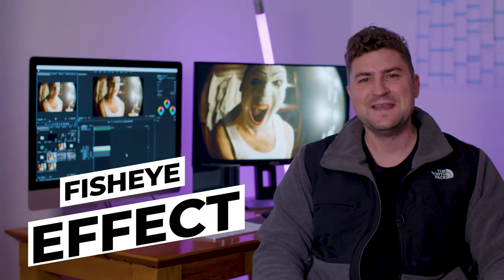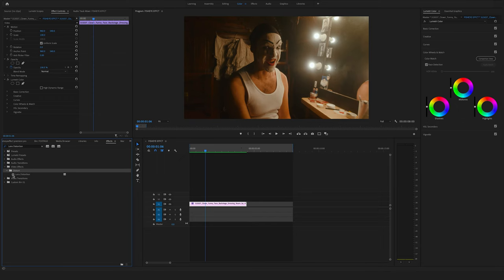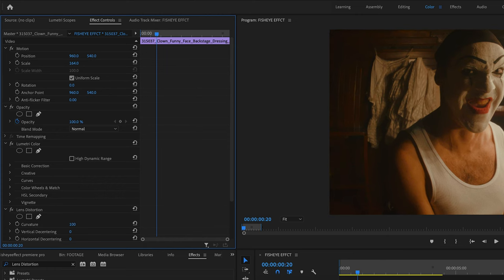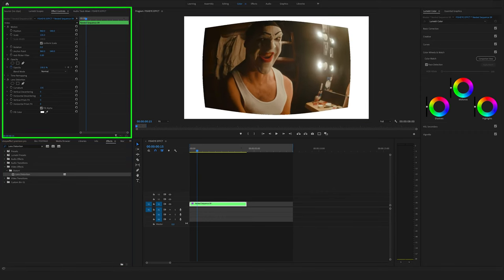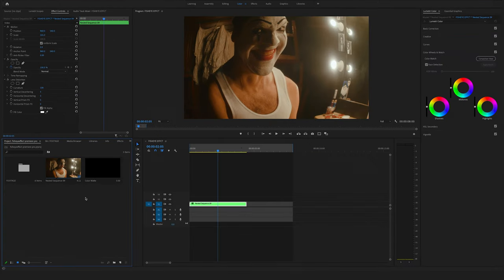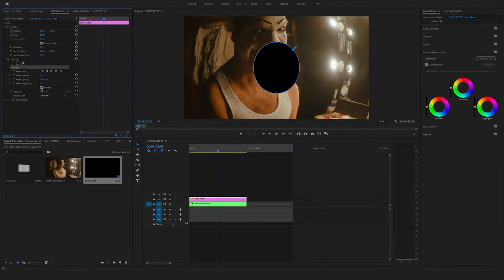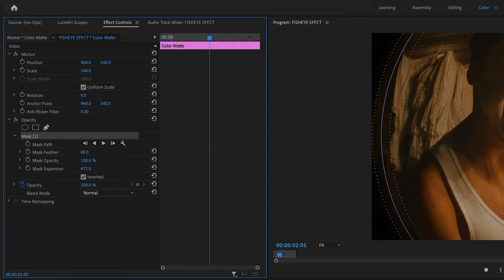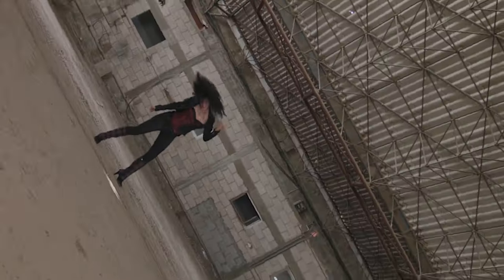How to create the Fisheye Effect in Premiere Pro (FAST)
This is a nice lens effect for vintage aesthetic edits and you can recreate this effect in Adobe Premiere Pro fast. Learn how to create the "Fisheye" Effect and step up your edits.
Have Fun, Felix The Creator

We're an official partner of artlist.io this means we earn a small commision, if you sign up through our links.(*= affiliate link) But hey, You get to enjoy 2 month for free!